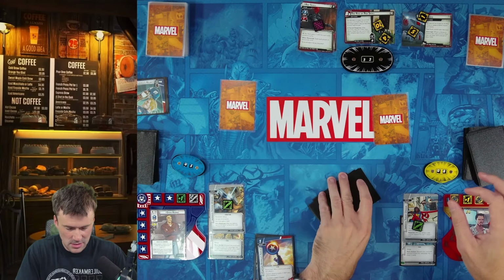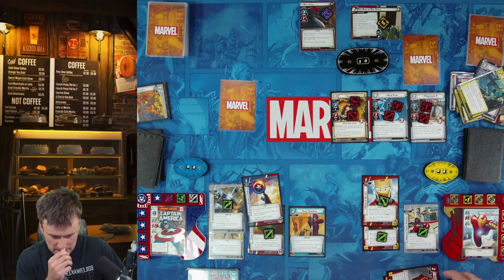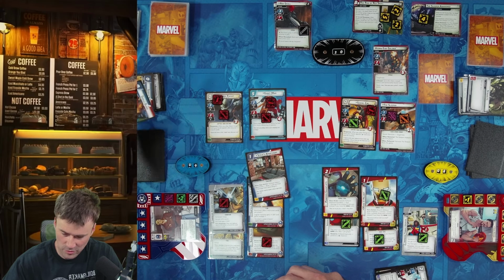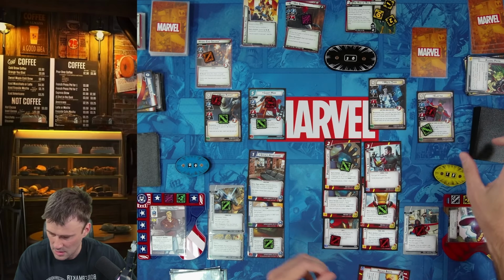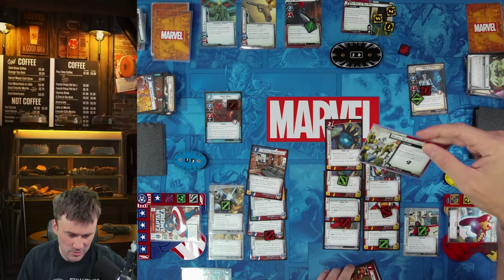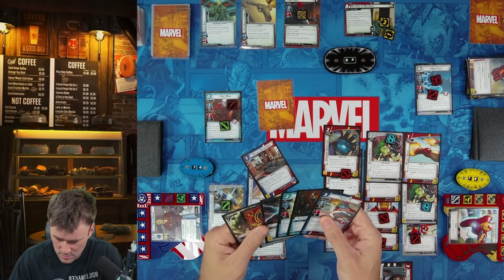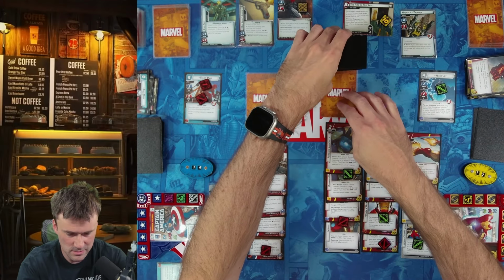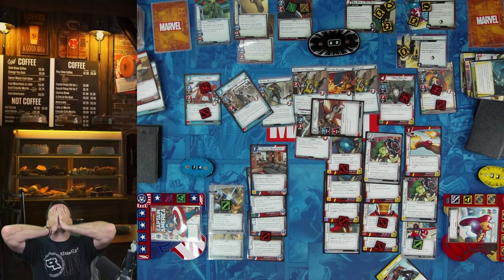Rise of Red Skull Expert Campaign - Red Skull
Support The D20 Channel With your Amazon Purchases